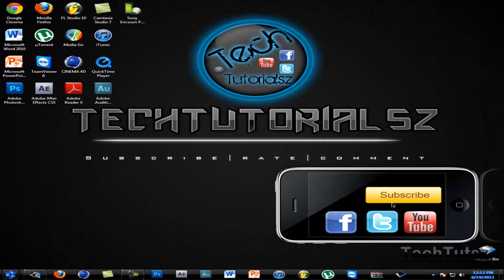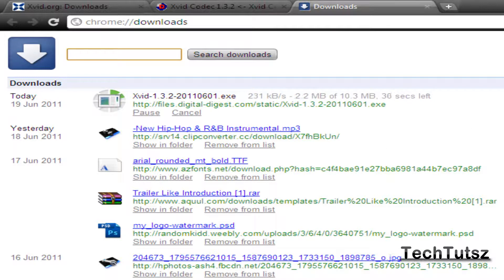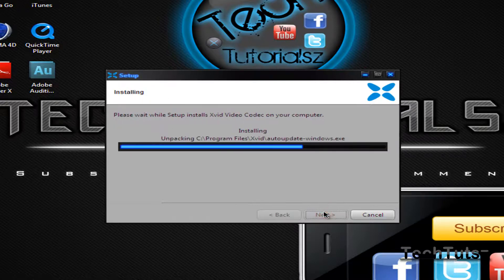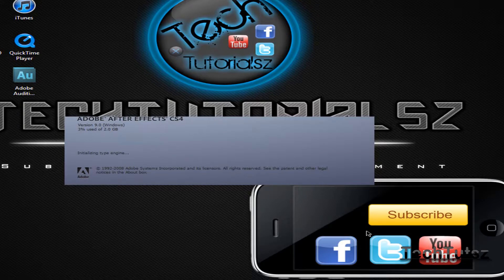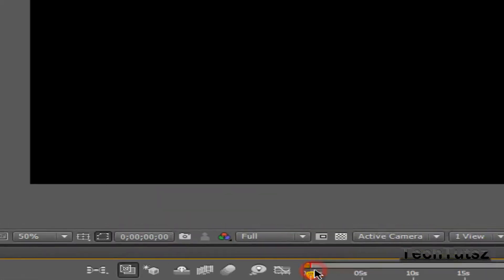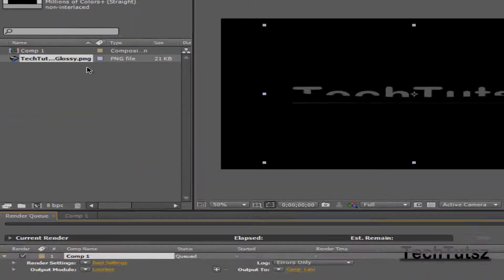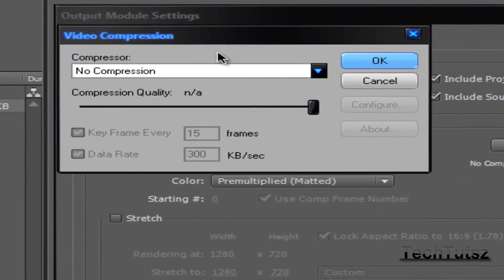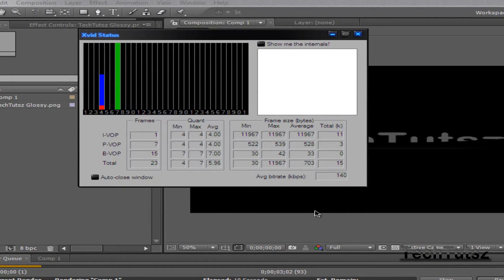Render High Quality Videos In After Effects! [HD-720p]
This video will teach all of you beginners on rendering there intros, movies, gameplays in youtube format high quality! Using After Effects Cs4. I am not sure of Cs5 but you can test it out and tell me the outcome :)
So obviously by title this is not for sony vegas neither camtasia but if you're looking forward to know how to make HD Camtasia videos then Watch This:
Also Favourite+Like this Video so other beginners can see.
He is a rapper and a good one just give it a try, or hear the sneak peek at the end of the video: Montreal Artists followed by a group named: Offshore Militia
Also download the xVid Codec!